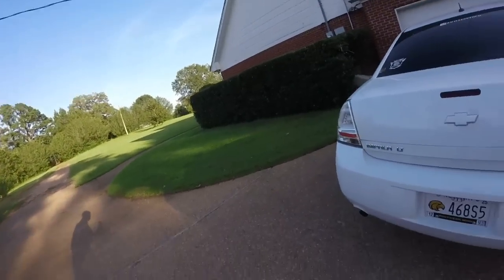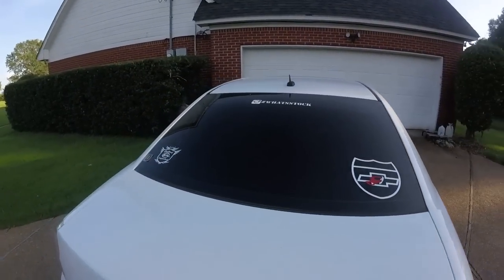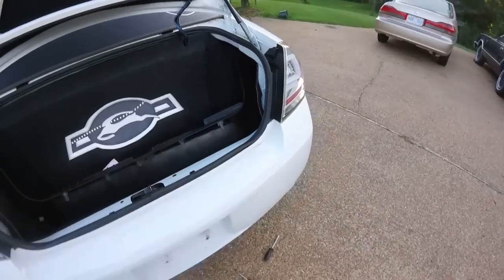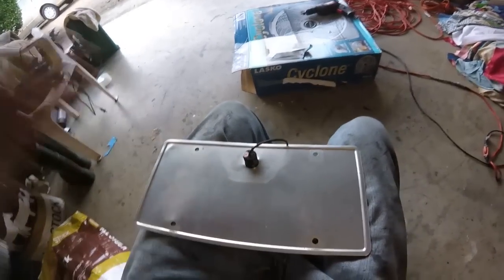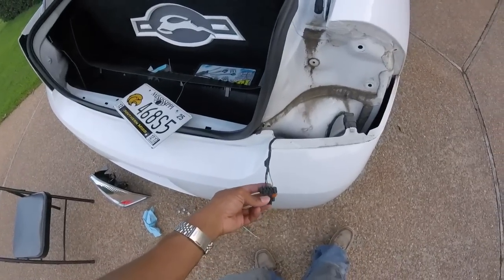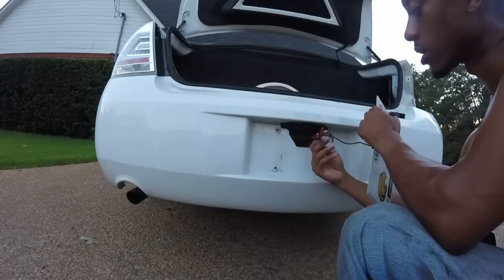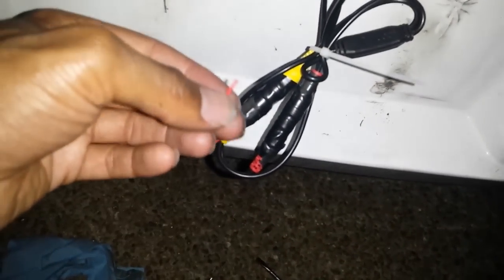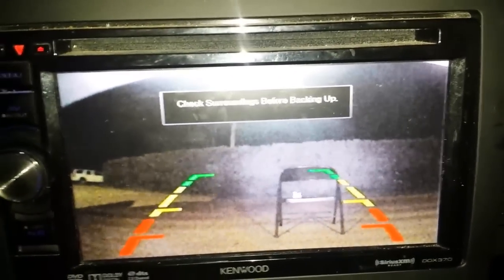Reverse Camera Install for the Impala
I decided to finally add a reverse camera to the impala. The install isn't too complicated and can be done with your basic tools. The radio is a Kenwood DDX370 and the camera I used is linked below

Reverse camera: